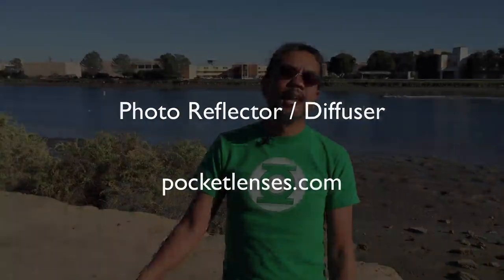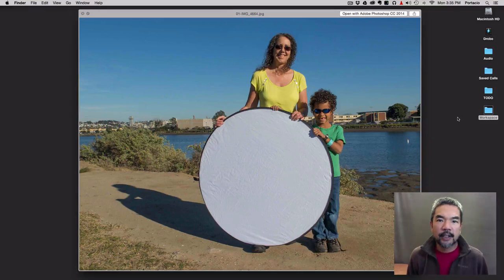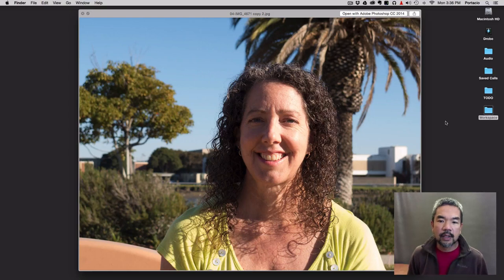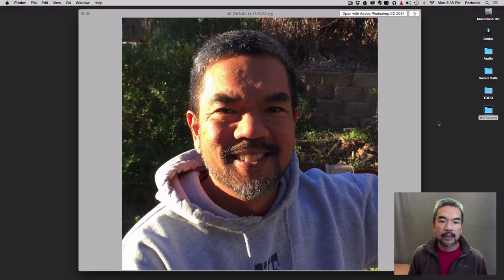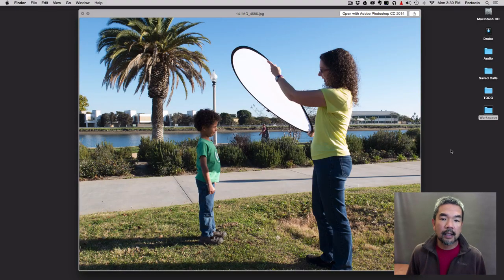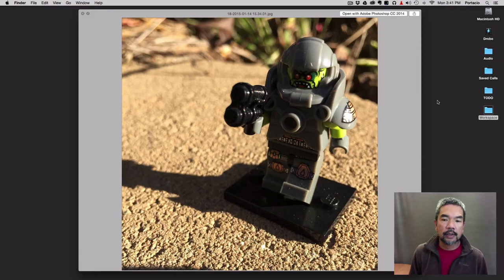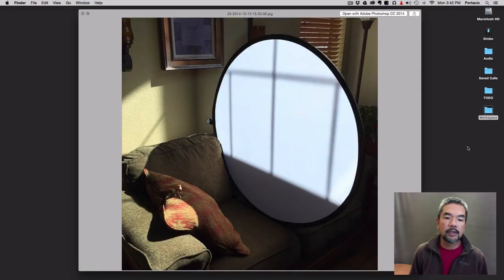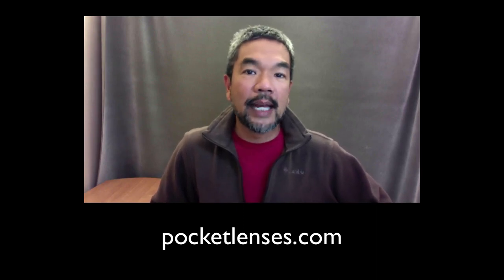How to use a photo reflector / diffuser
Learn how to use a photo reflector / diffuser to control light in your photos and get great portraits.